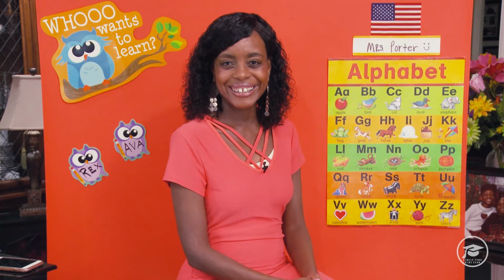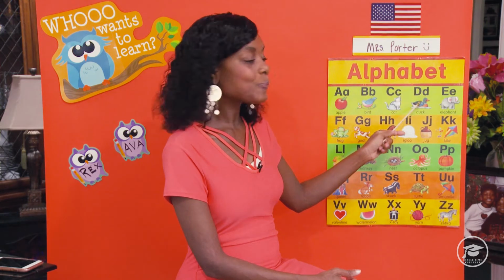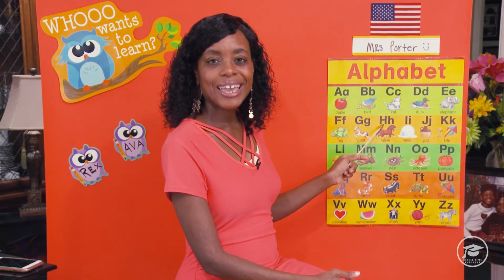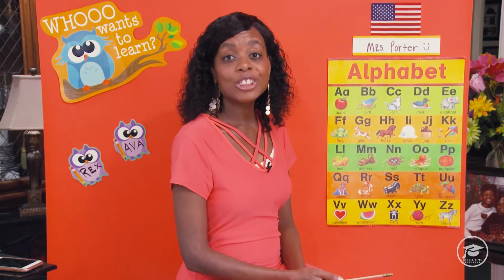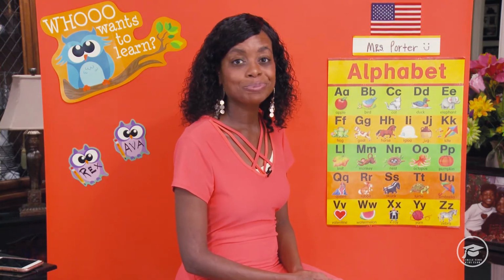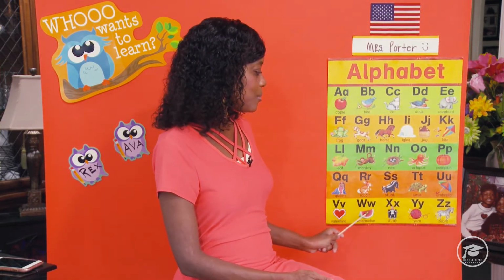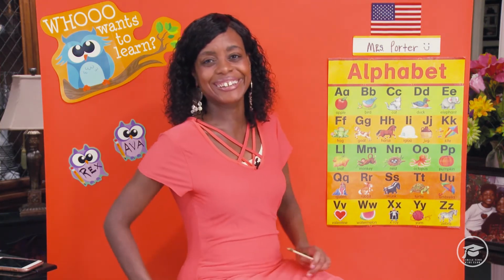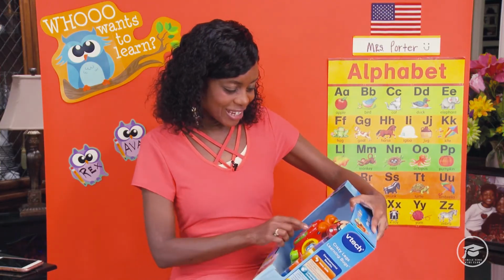CIRCLE TIME ALPHABET | Preschool - Learn At Home Monday 5/18 Highlights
Showcasing Brilliance and Excellence In Education Inspiring Students To Pass Class and Excel In School.

In this video, I will demonstrate how to teach circle time lesson to help children learn and identify English alphabet.

♡ F A C E B O O K➜ Facebook.com/KneeHiChildDevelopmentCenter